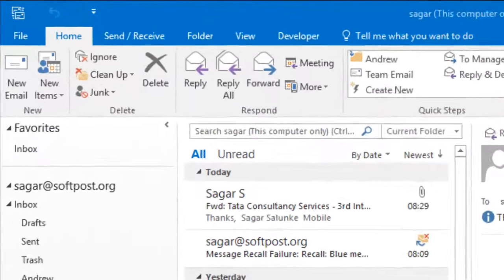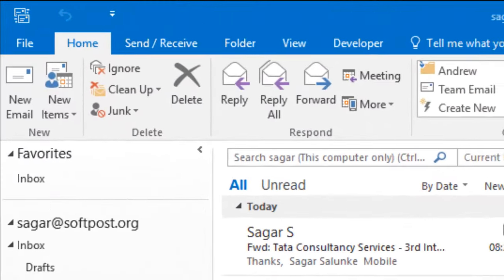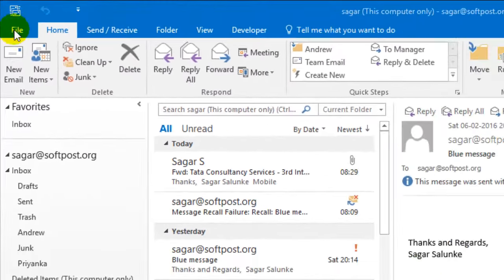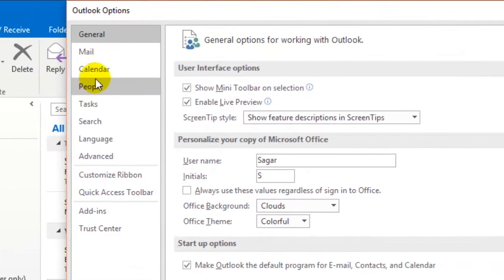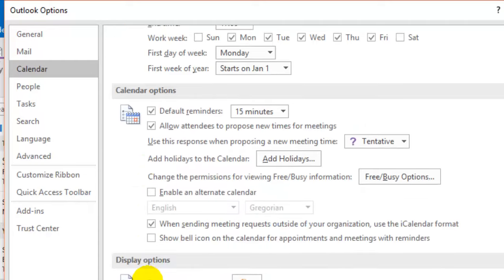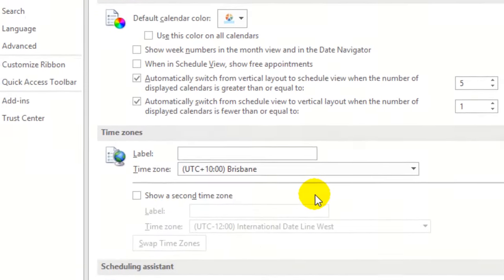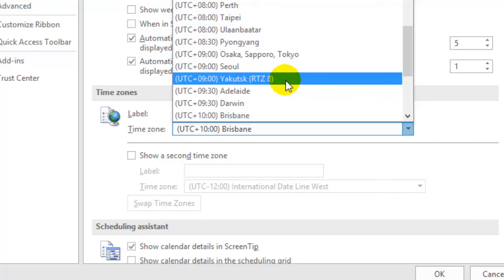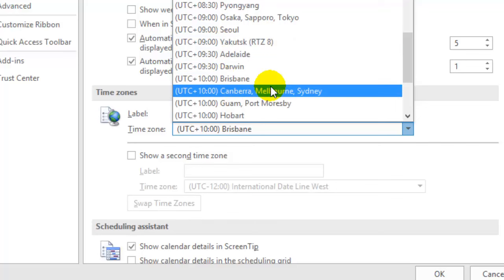How to set timezone in Outlook